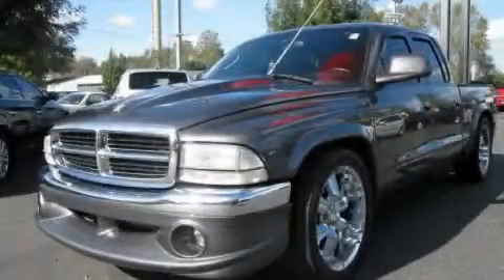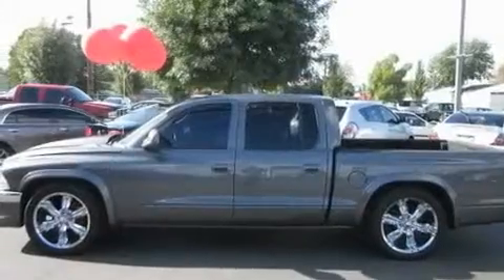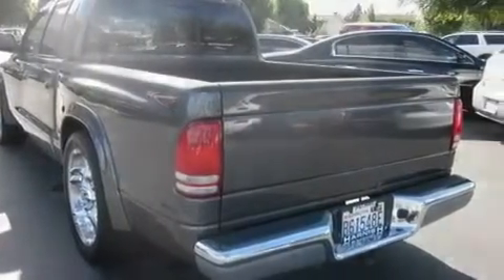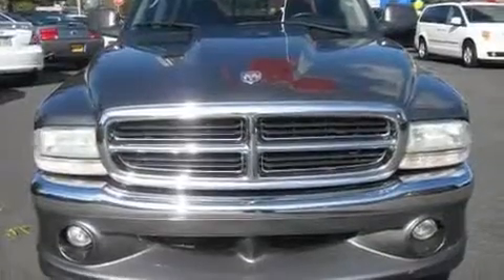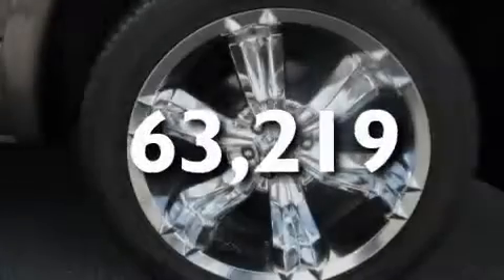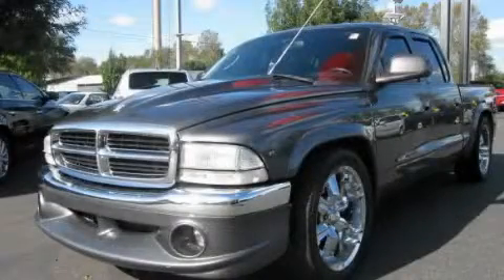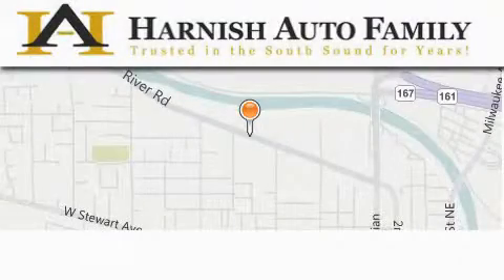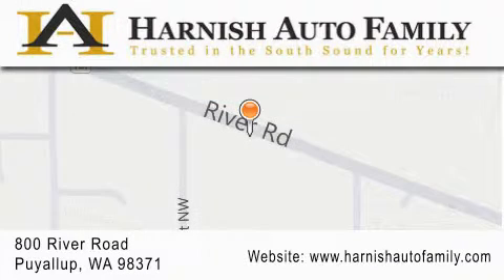Preowned 2004 Dodge Dakota Puyallup WA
Year: 2004
 Make: Dodge
 Model: Dakota
 Engine: 4.7L V8 MPI
 Trans.: Automatic
 Exterior: Blue
 Miles: 63,219
 Interior: Charcoal
 Stock: W1450C

 Used 2004 Dodge Dakota Puyallup WA